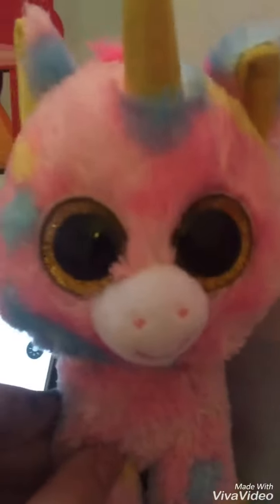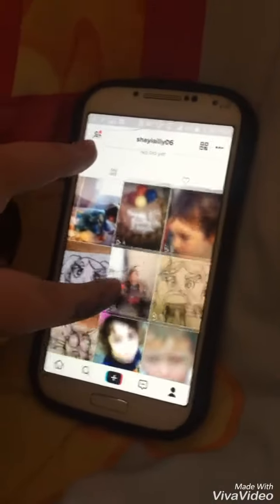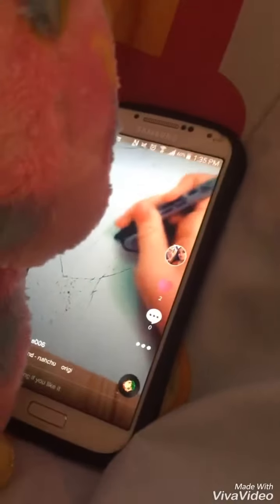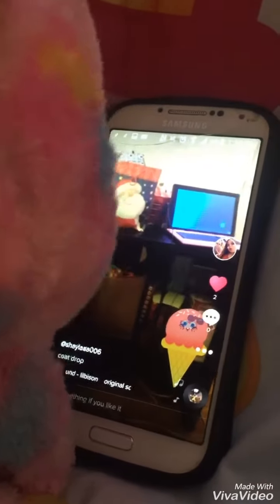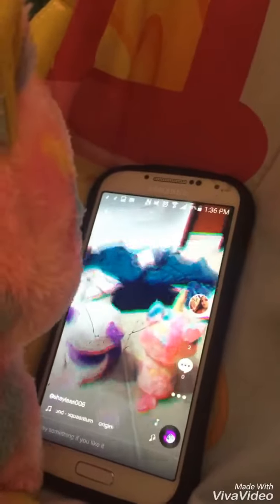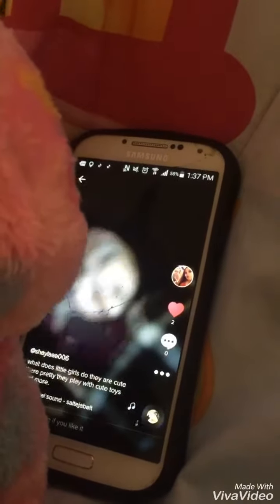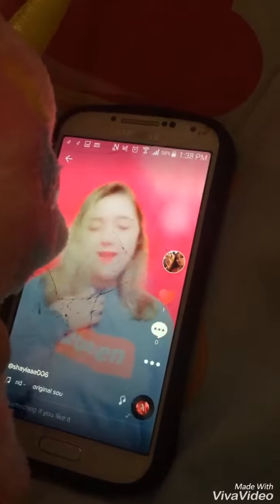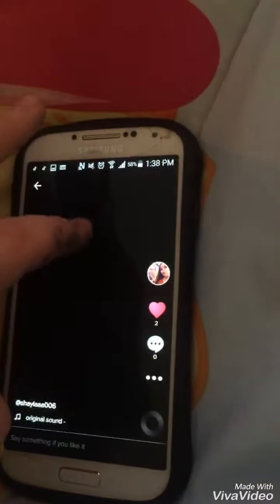Rainbow looks at tik tok videos